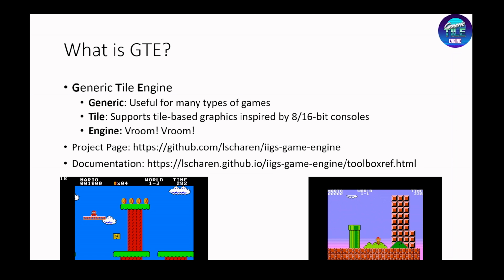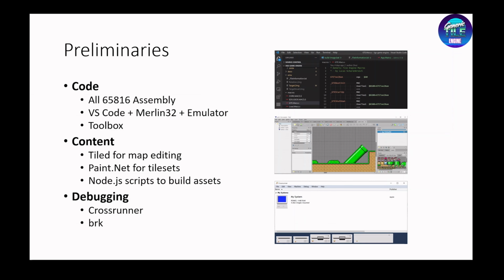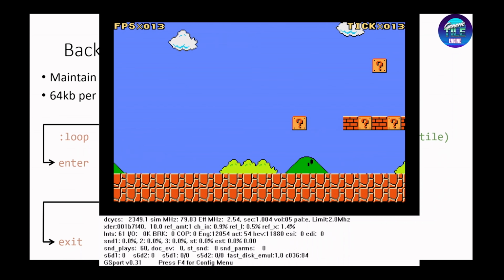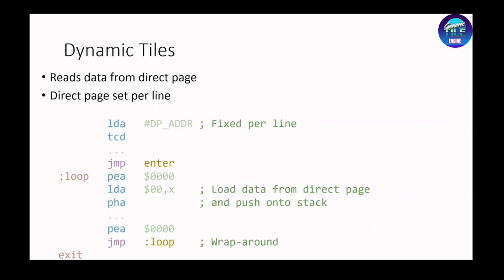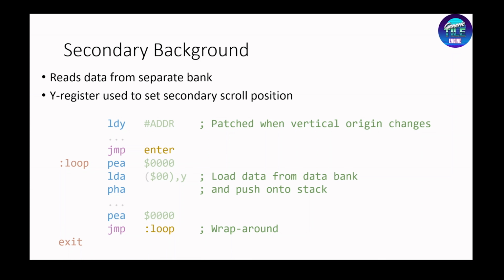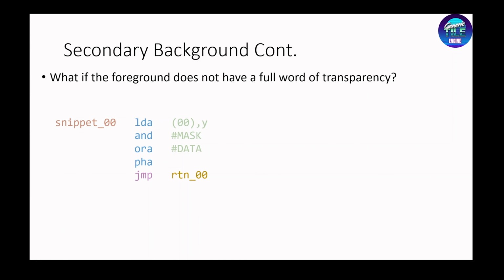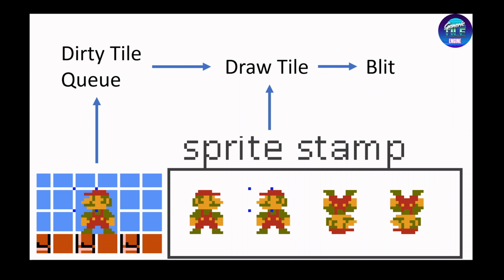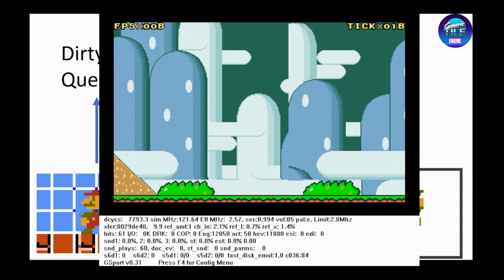KansasFest 2022 25 GTE: A graphic engine for the IIgs - Lucas Scharenbroich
Lucas Scharenbroich will present an overview of the Generic Tile Engine (GTE) project for the IIgs.  GTE is a tile-based graphics engine that, among other features, supports fast full-screen, multi-plane parallax scrolling.  The session will discuss the design goals of the project, provide technical implementation details and showcase a suite of demos to demonstrate the engine's capabilities.